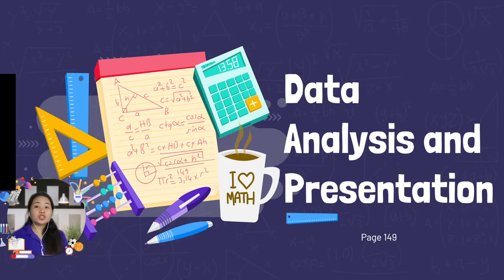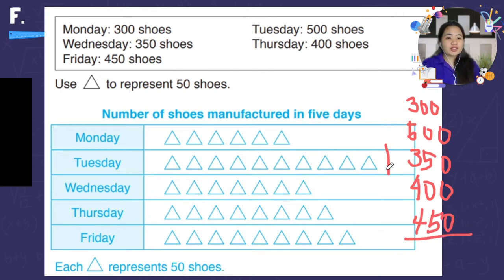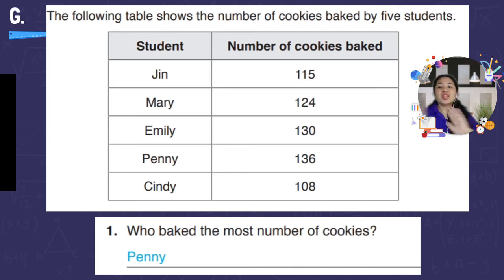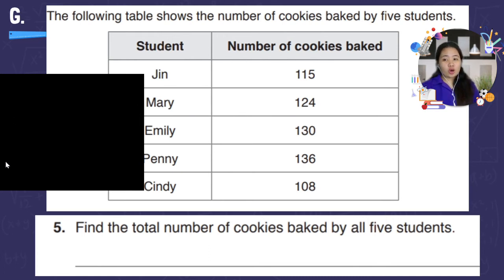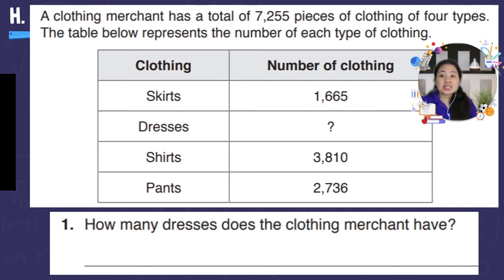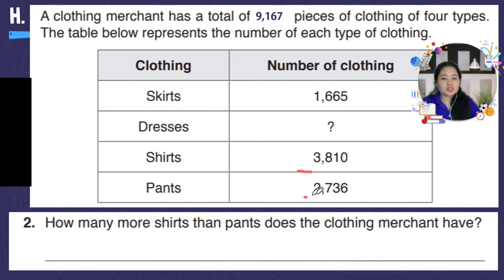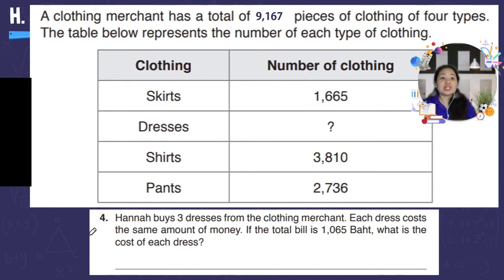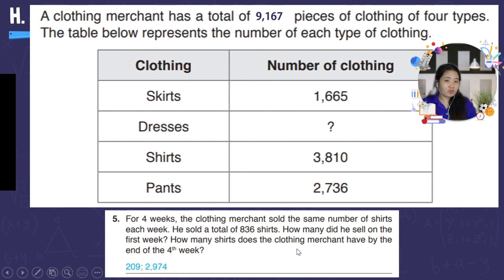One-Way Tables | Data Analysis and Presentation | 35th Day | Grade 3 Math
This topic is from 32nd Day to 35th Day and is all about "Data Analysis and Presentation".

It is all about:
- Collecting and Categorizing Data
- Reading and Drawing Pictograms
- One-Way Tables